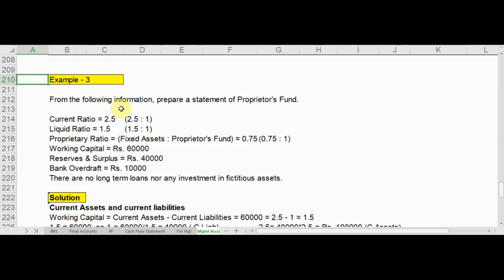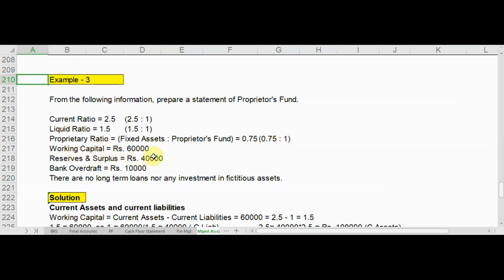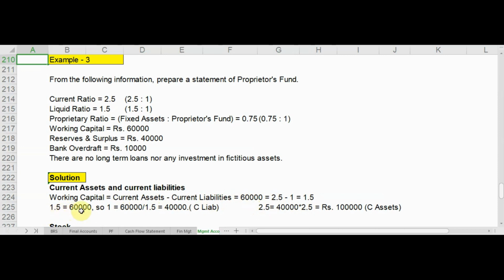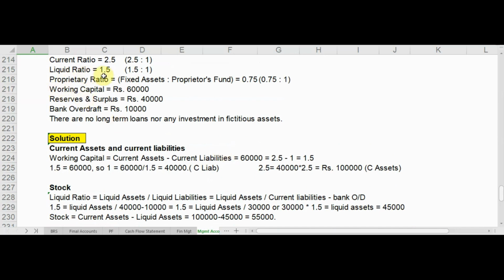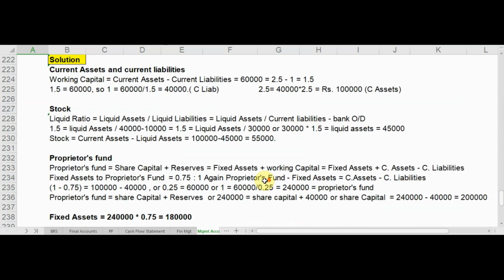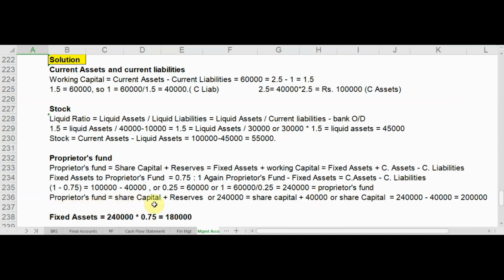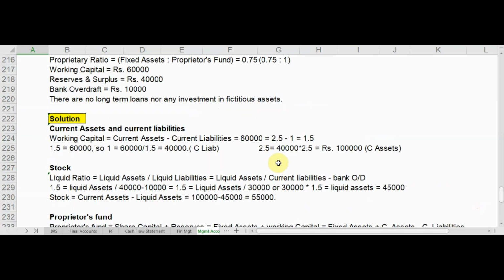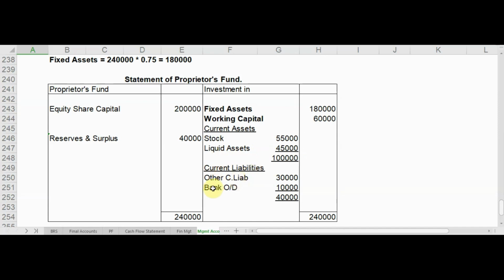Ratio Analysis with example - Part 3.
Dear viewers,
This video is third in the series Ratio Analysis. In this video, I have solved a typical problem. I will be happy to answer.